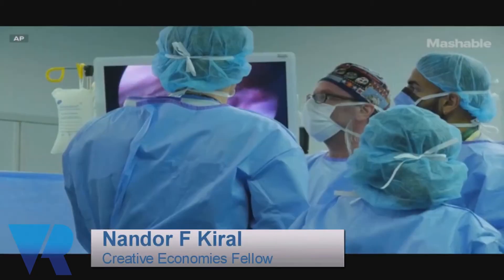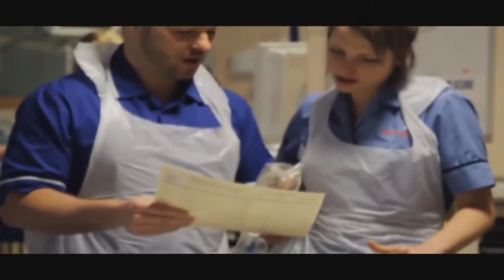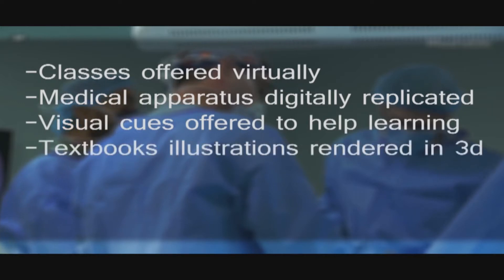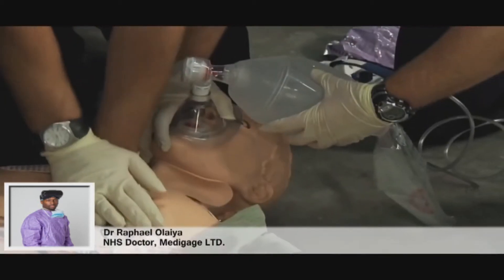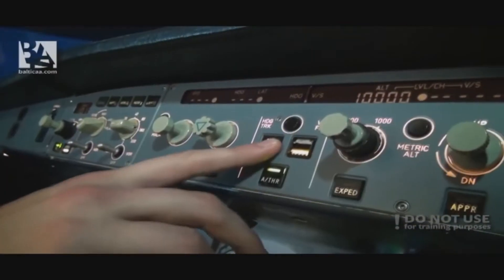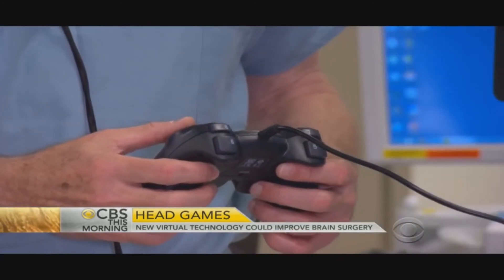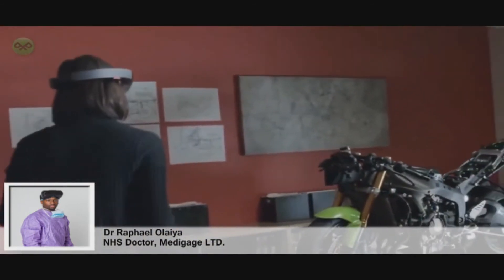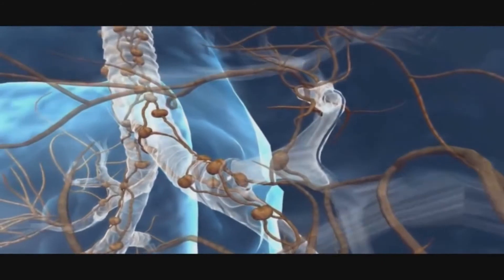The VR Doctor: Gamification, Education & The Possible VR Future Of Healthcare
Back in April VRFocus contributor "The VR Doctor" Dr. Raphael Olaiya and Economics PHD fellow Nandor F Kiraly discussed the possibilities of how VR may influence healthcare. We're able to bring you a portion of Kiraly's Creative Economies video essay in which the interview takes place.